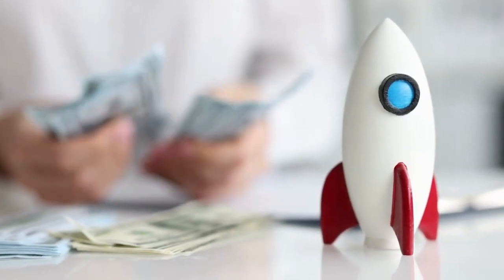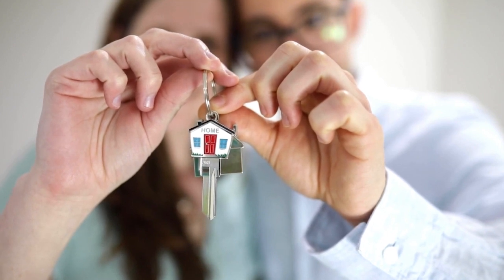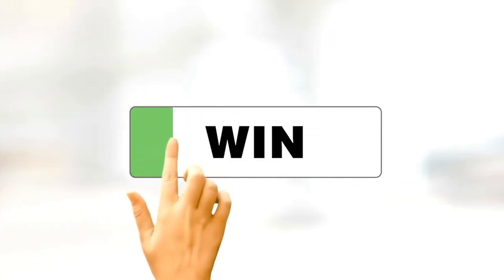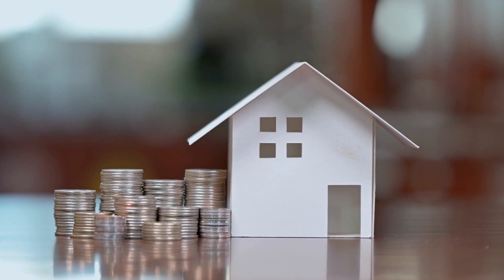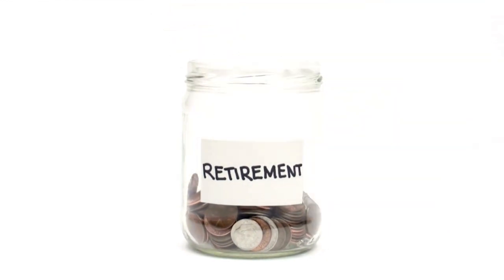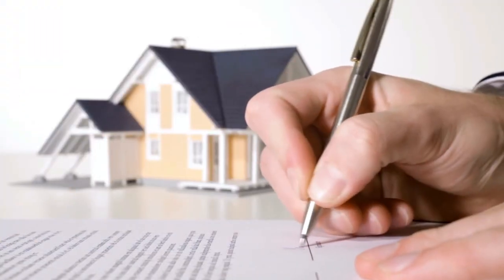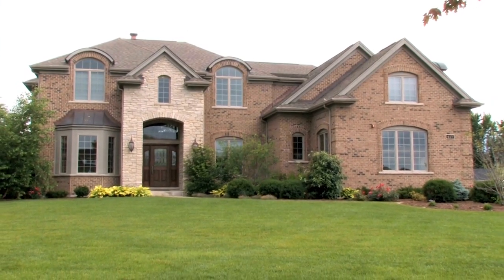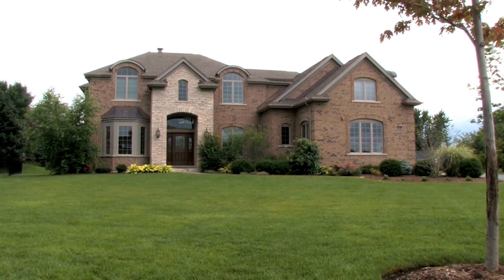A Guide to Seller/Owner Financing in Real Estate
Discover the Power of Seller/Owner Financing in Real Estate | Boost Your Buying Potential Today!

Looking for an effective solution to navigate today's challenging real estate market? Look no further! Seller financing, also known as owner financing, has been a game-changing strategy for both sellers and buyers for years.

Seller financing stands out as a timeless solution to the modern real estate problem. Its track record of success and its ability to bridge the gap between buyers and sellers makes it an enticing prospect for those seeking a more personalized and mutually beneficial transaction. Are you ready to harness the power of seller financing and unlock a world of possibilities in real estate?